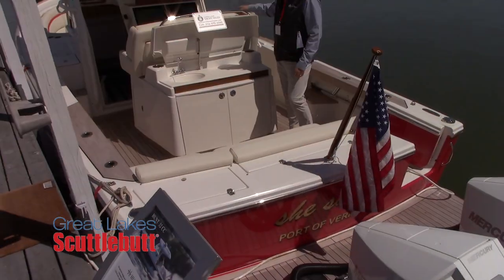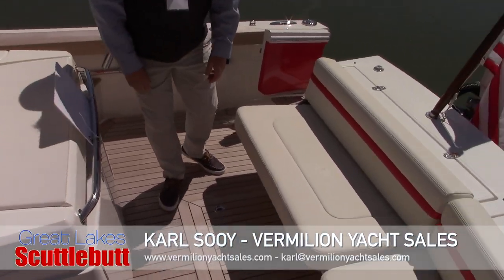NEW Hunt 32CC in the Great Lakes! @The 2021 Catawba Island Club Boat Show!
Karl Sooy from Vermilion Yacht Sales talks with us about a great new boat line up they have EXCLUSIVELY in the Great Lakes area!